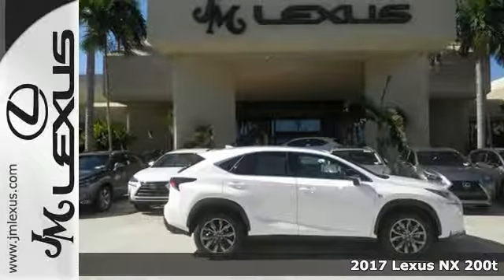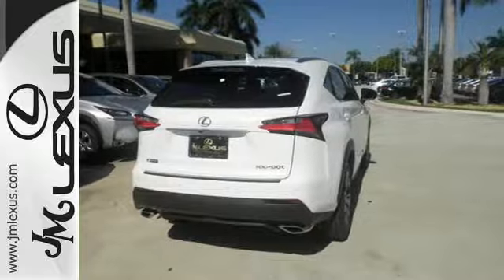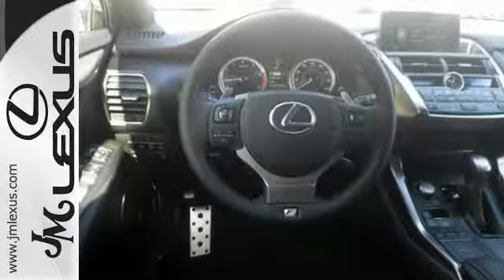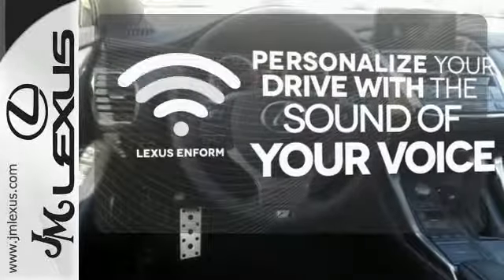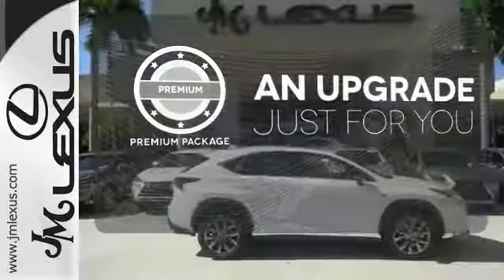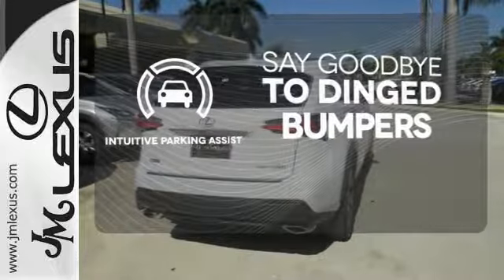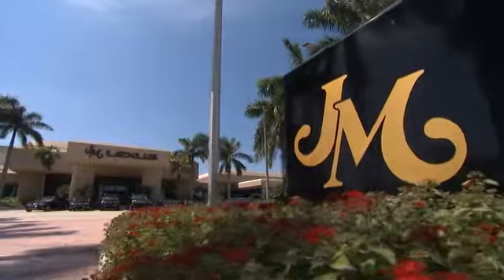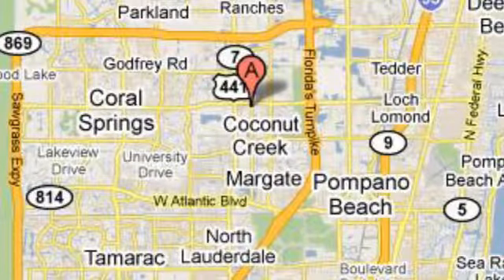New 2017 Lexus NX 200t Margate FL Fort Lauderdale, FL #704410 - SOLD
Year: 2017
Make: Lexus
Model: NX 200t
Trim: F Sport
Engine: 2.0L 4 cyls
Transmission: Automatic 6-Speed
Color: Ultra Whit
Interior: Rioja Red
Stock #: 704410
VIN: JTJYARBZ9H2072196
You are currently viewing a new 2017 Lexus NX 200t with JM Lexus The #1 Volume Lexus Dealer In The World For A Quarter Century! Thank you for your interest. We look forward to working with you. Stock #: 704410 Exterior: Ultra Whit Interior: Rioja Red Trim: F Sport JM Lexus 5350 West Sample Rd Margate FL 33073

Address:
5350 W Sample Rd